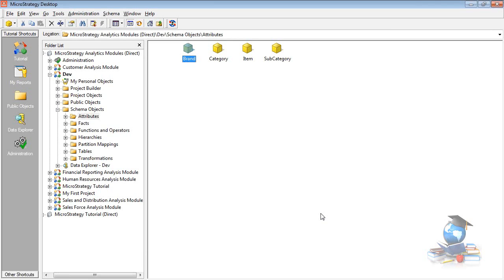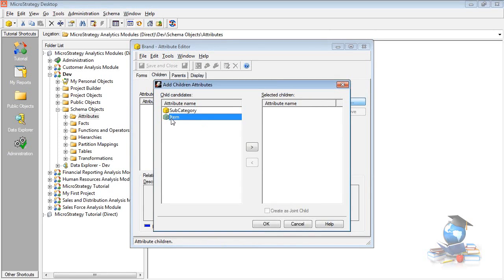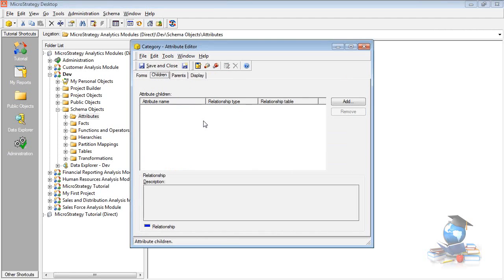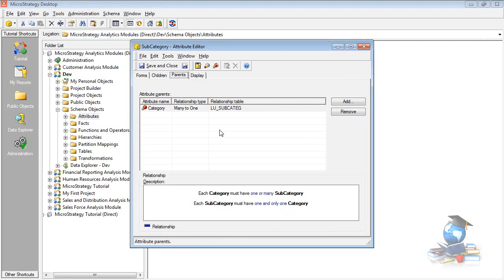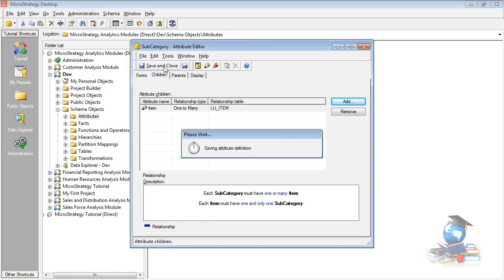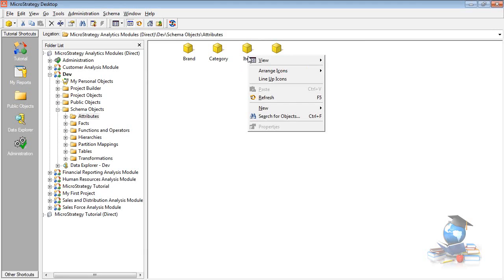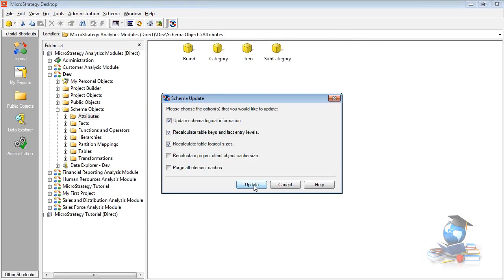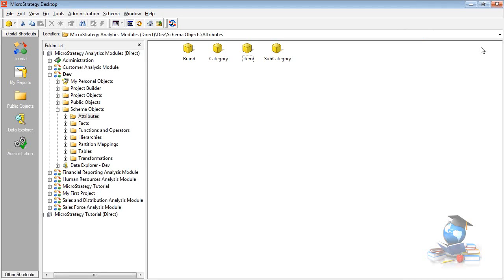Why "Parent - child" relationship need in MicroStrategy? | Training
microstrategy training
microstrategy developer
microstrategy 10
microstrategy 9
microstrategy tutorial
microstrategy training videos
microstrategy tutorial for beginners
microstrategy training videos for beginners
microstrategy dashboard creation
microstrategy 10 demo
microstrategy sdk
microstrategy architecture
microstrategy analytics
parents and children of attributes
Parent child relationship